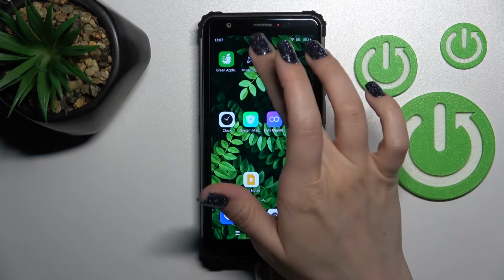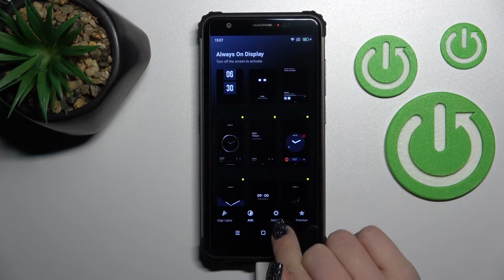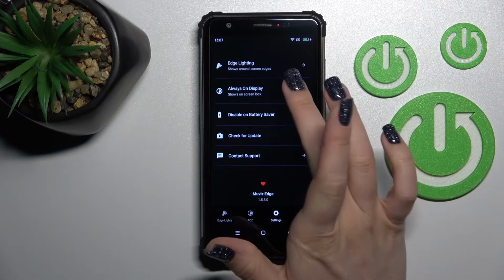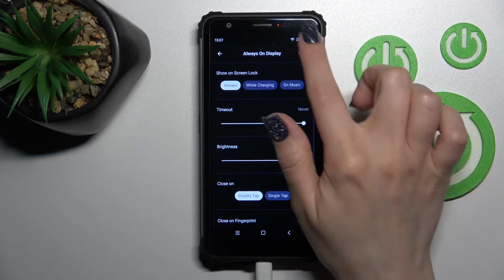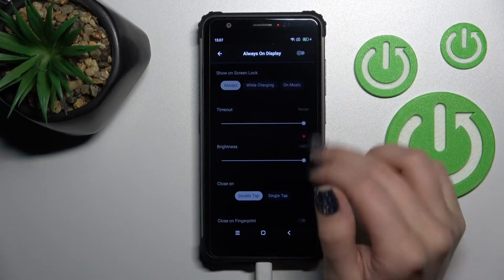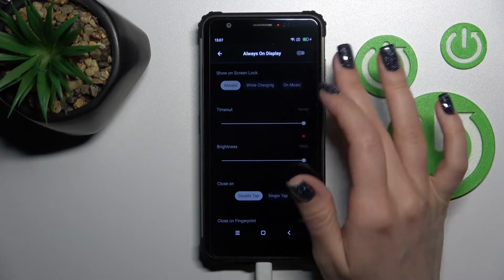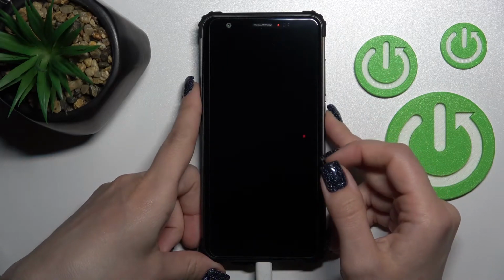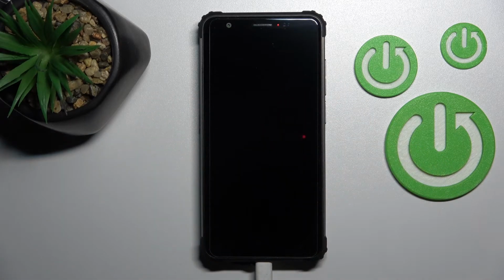Blackview BV6600E How To Turn Off Always On Display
If you wish to disable Muviz edge AOD on Blackview BV6600E, follow our guide. Our expert here should answer your question.

How to deactivate aod on Blackview BV6600E ?
How to remove Always on display from Blackview BV6600E ?
How to disable always on display for Blackview BV6600E ?
Blackview BV6600E Always On Display ?